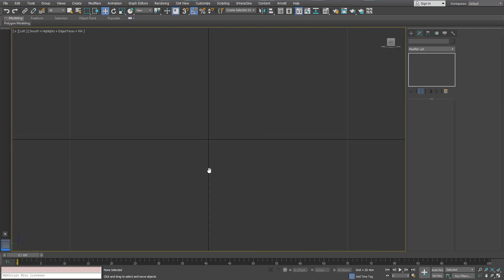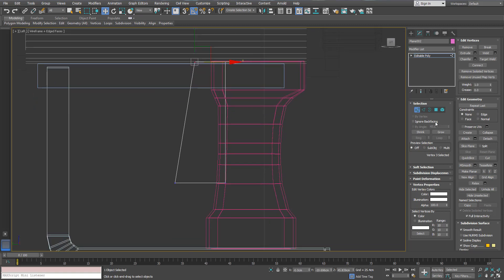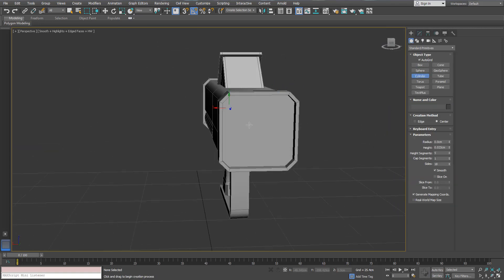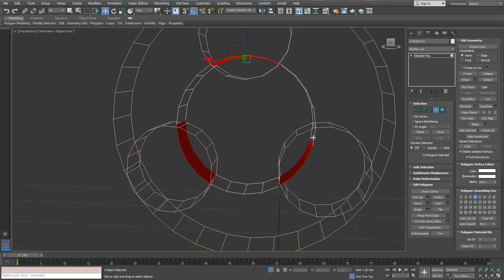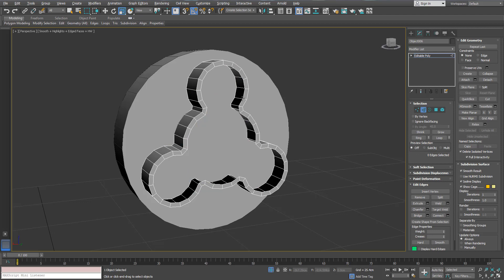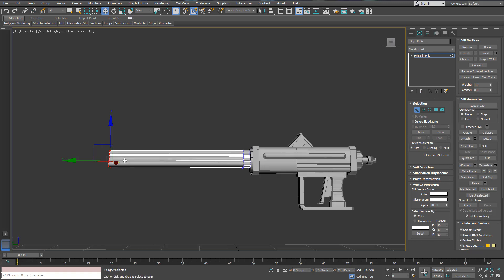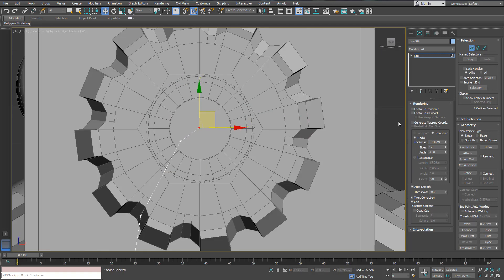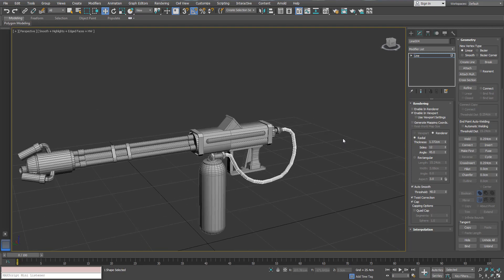Flame Thrower Tutorial Part 2